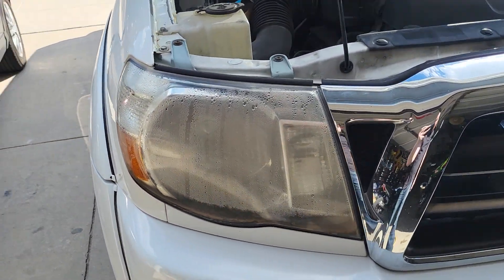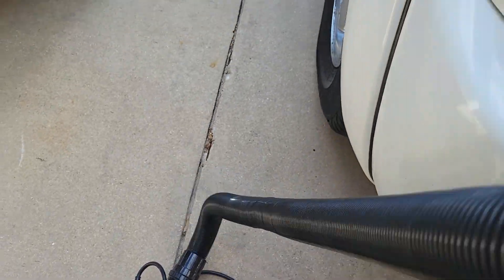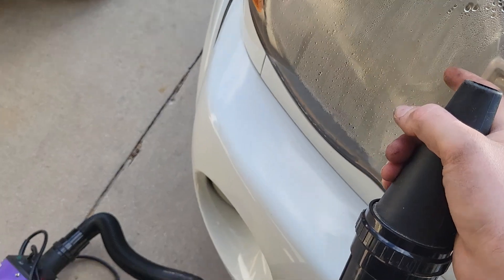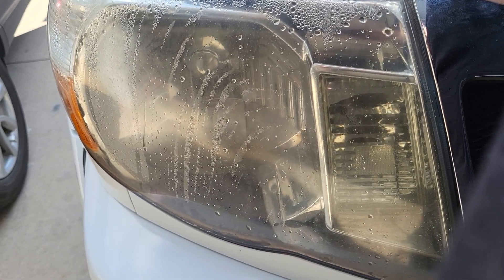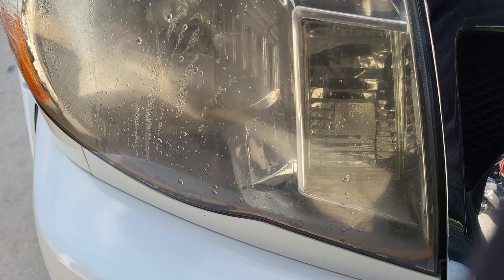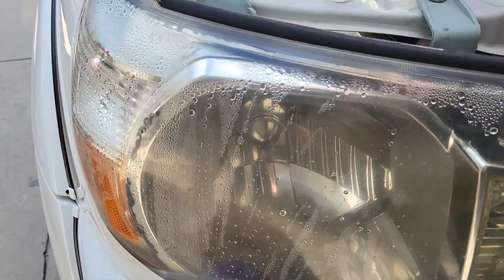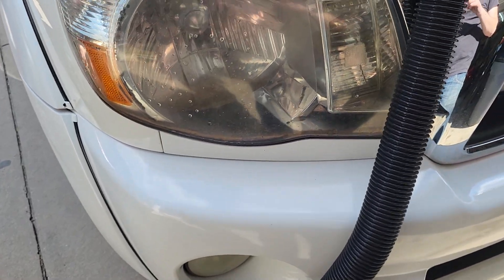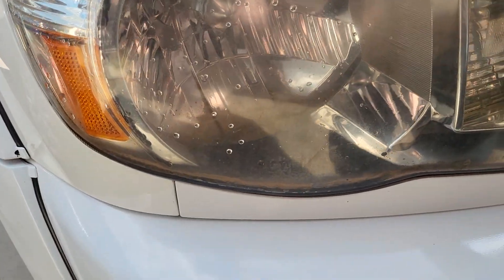'08 Toyota Tacoma headlight condensation quick-fix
you don't need to remove the headlight to do this so this avoids the hassle. the issue of where the water intrusion is still present and needs to be fixed, this is just a quick fix if you don't want to do all that.